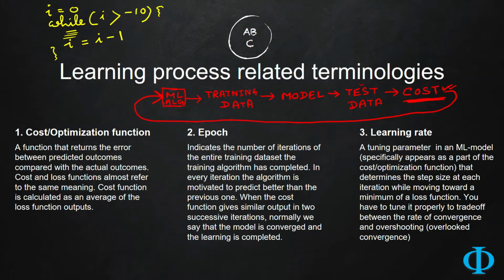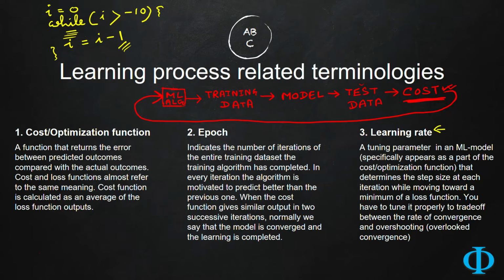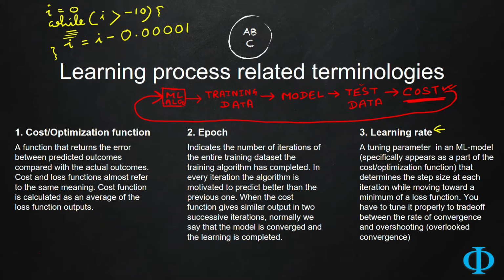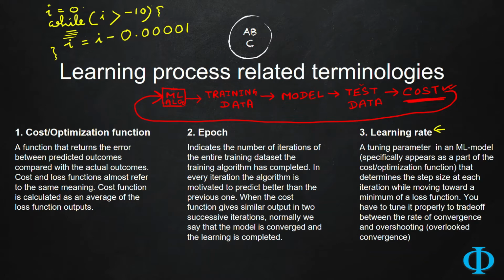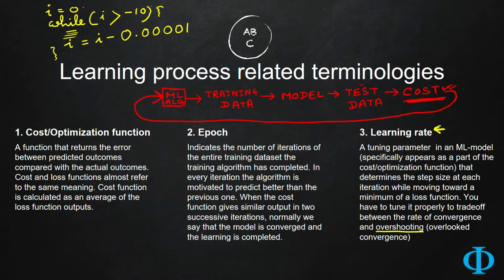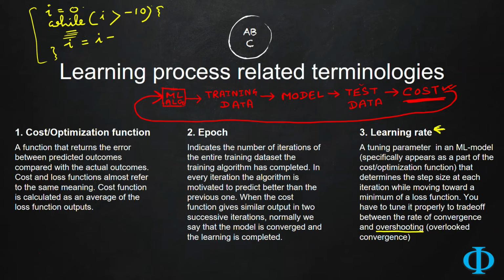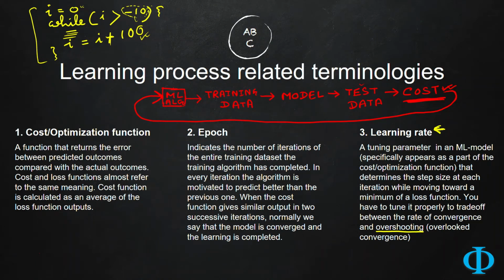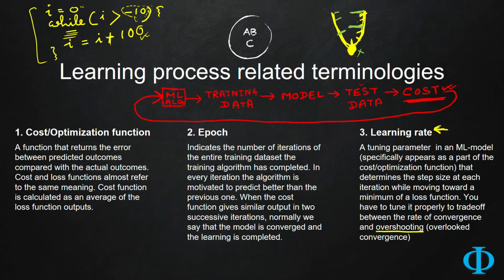8d Learning Process Related Terminologies Part 2